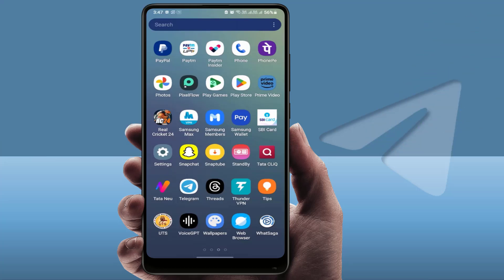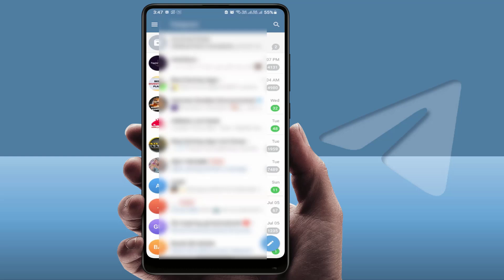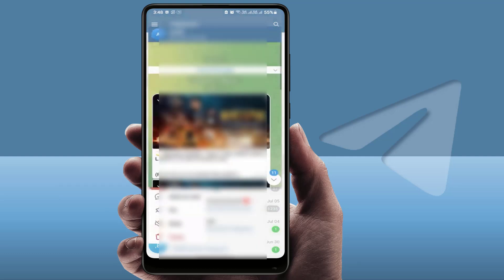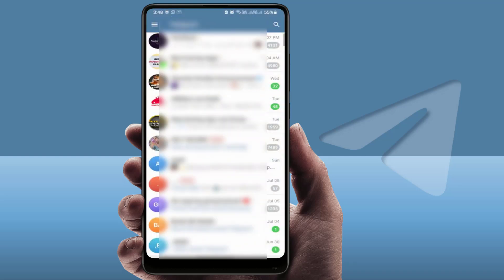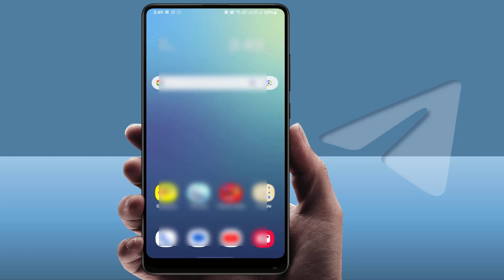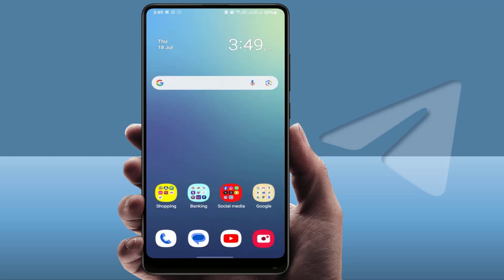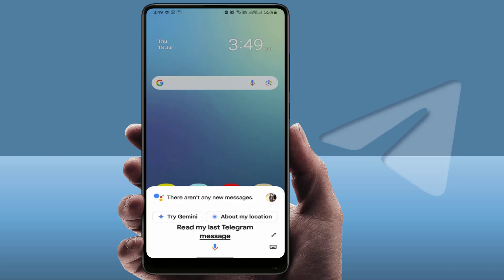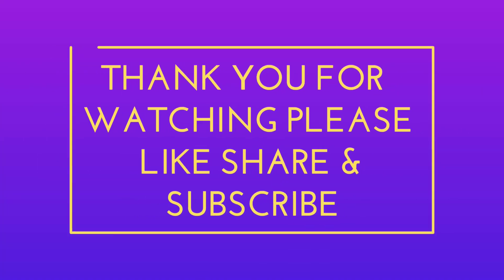How to Read Telegram Messages without Marking Them as Seen New Secrete Trick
3 Ways to Read Telegram Messages Secretly Without Marking Them as Seen on Android and Iphone

Three clever methods to read Telegram messages on both Android and iPhone devices without triggering the 'Seen' status. This video tutorial guides you through practical strategies to maintain your privacy while staying informed. with these effective tips for Telegram users.